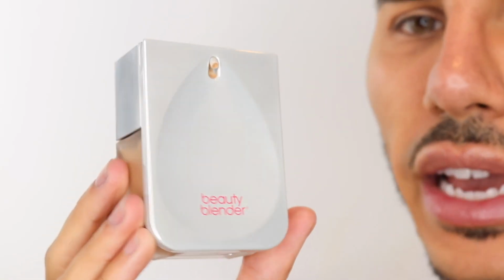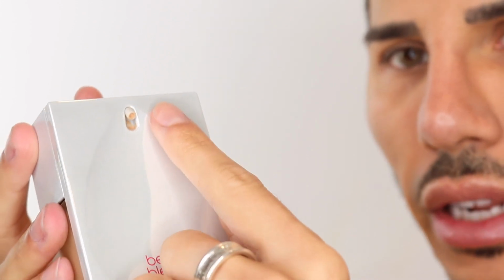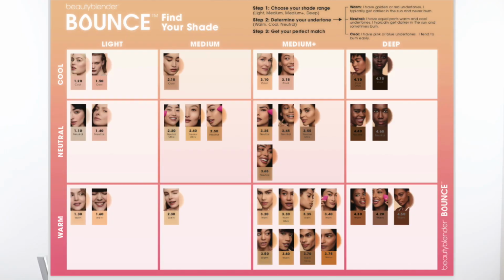NEW! Beauty Blender BOUNCE Foundation Review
HEY EVERYONE! I am back and in this video I want to tell you what I really think about the new Beauty Blender Foundation called BOUNCE.

I really want to hear your thoughts also on what you think of this foundation, have you tried it? Does it really last 24 hours!

I will read all the comments and pick one of your ideas and that will be one of my next youtube videos!

Its a new thing I want to try so here goes...!!!

Get your BOUNCE Foundation here:
Bounce Foundation